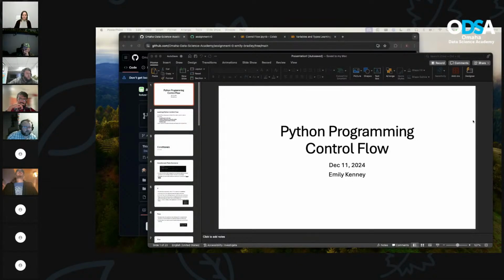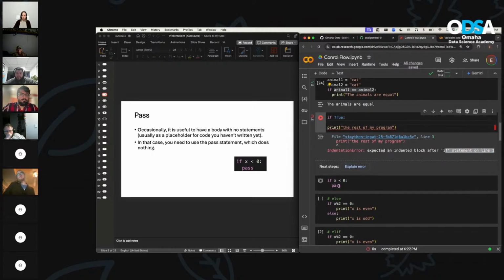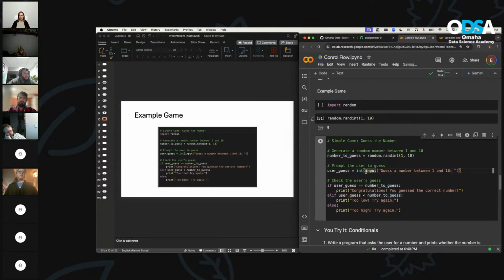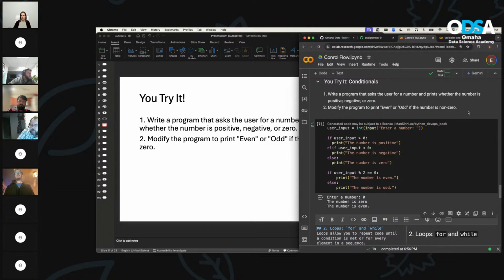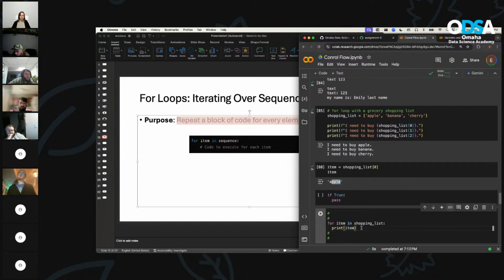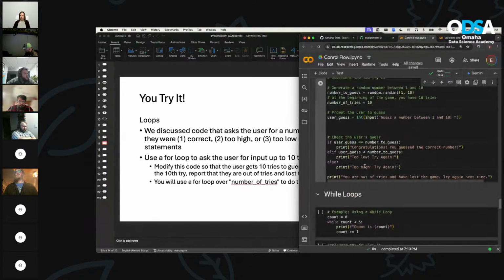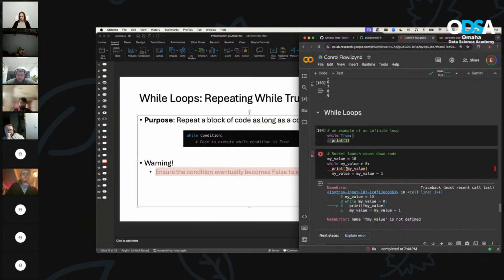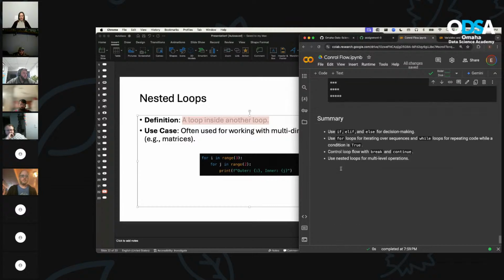Python Programming Session 3